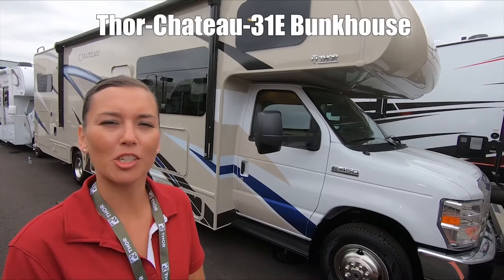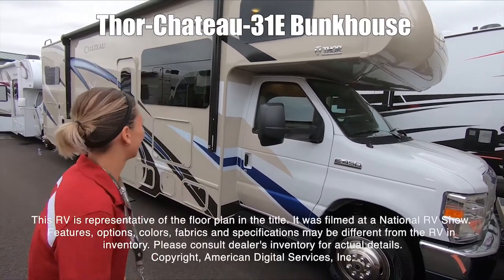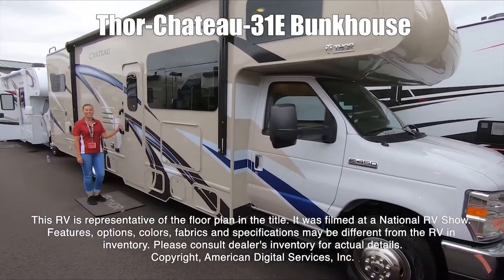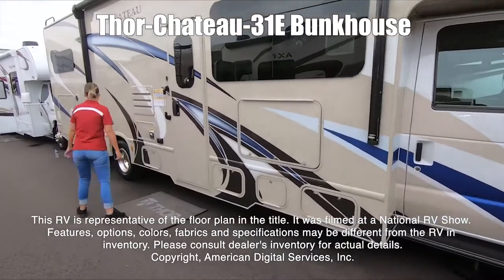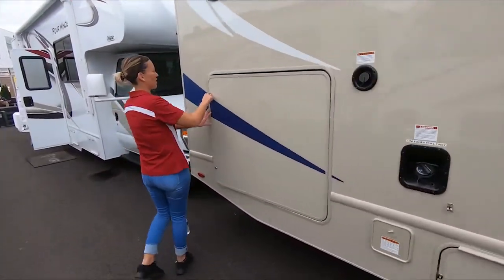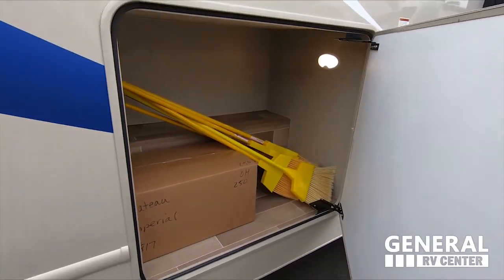Thor-Chateau-31E Bunkhouse - RV Tour presented by General RV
This THOR MOTOR COACH Chateau Mh-C - 31E is on of the best made RVs in its price point. It has a water capacity of 40 gallons, it has 1 air conditioner(s), has 1 awnings, with a 10-person sleeping capacity, with 1 slide out(s).

Huntley Supercenter
14000 Automall Dr, Huntley, IL 60142

3063 Greensburg Rd., North Canton, OH 44720

Ashland Supercenter
12500 Harley Club Dr., Ashland, VA 23005

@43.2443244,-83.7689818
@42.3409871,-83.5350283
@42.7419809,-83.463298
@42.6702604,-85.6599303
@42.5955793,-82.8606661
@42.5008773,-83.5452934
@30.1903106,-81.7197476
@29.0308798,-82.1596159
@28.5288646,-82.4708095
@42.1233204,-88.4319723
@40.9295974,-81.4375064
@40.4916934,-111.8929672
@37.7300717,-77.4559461